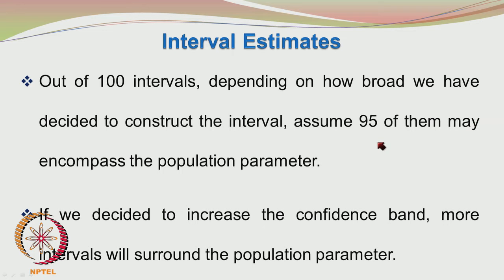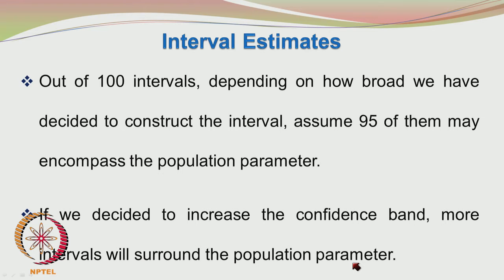Mod-01 Lec-16 Confidence Intervals (Part A)